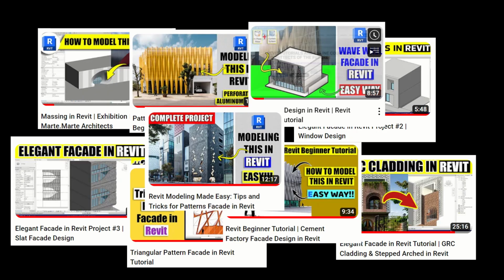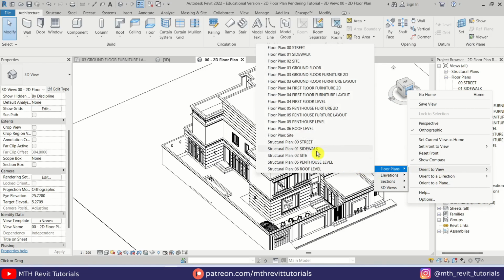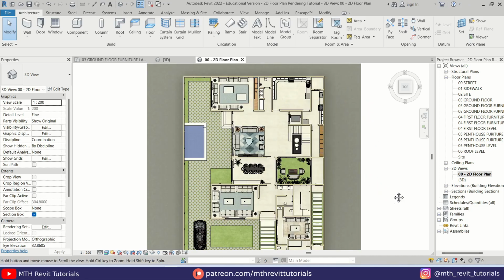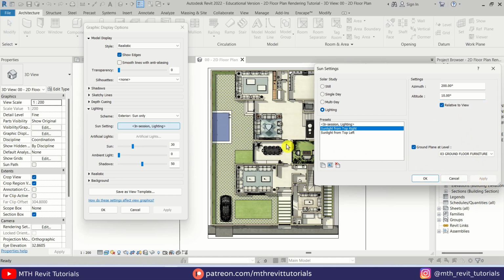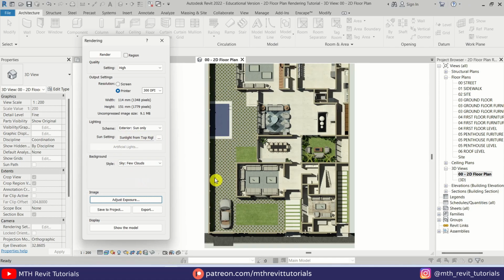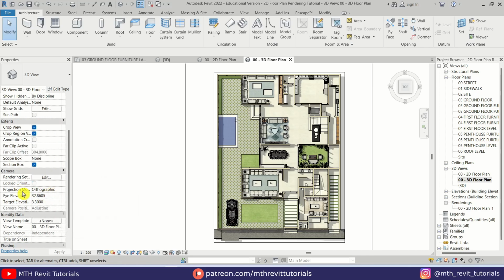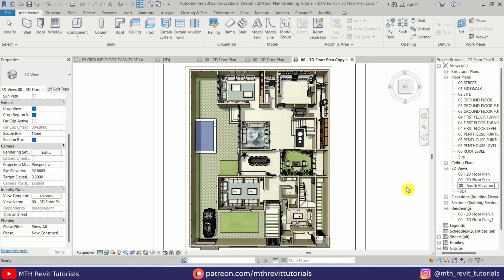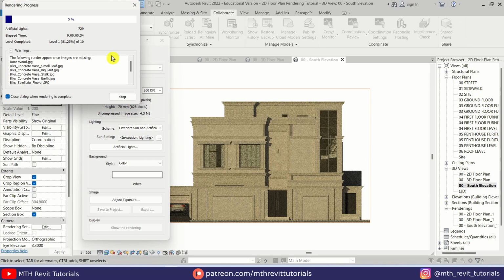2D Floor Plan Rendering | Revit Presentation Tutorial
In this video you learn to create a cool 2D Floor Plan Rendering for your Architecture Presentations in Revit. It's so easy to create a very basic but impressive presentation drawings with Revit.  You don't need to have any previous Revit knowledge to be able to follow this tutorial.

Revit Tips and Tricks
3D Floor Plan in Revit
Revit Presentation Tutorial
BIM Workflow
Floor Plan Rendering in Revit